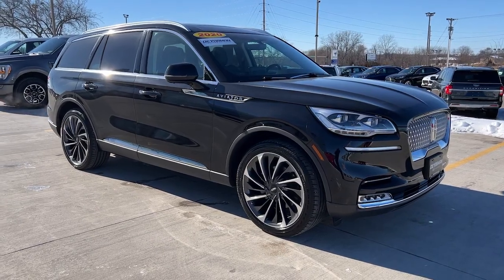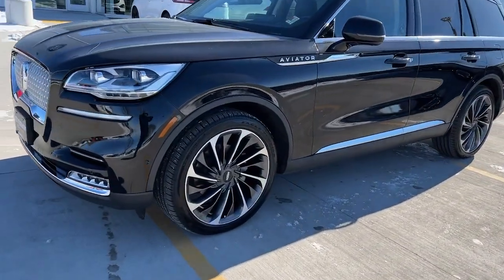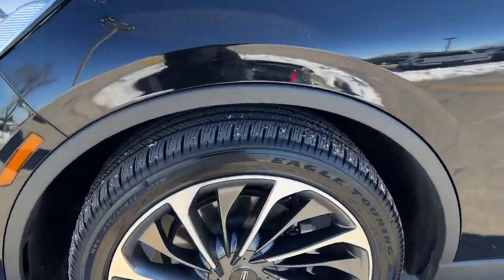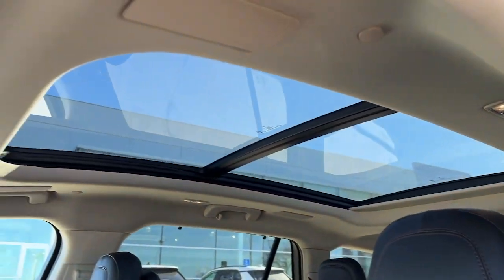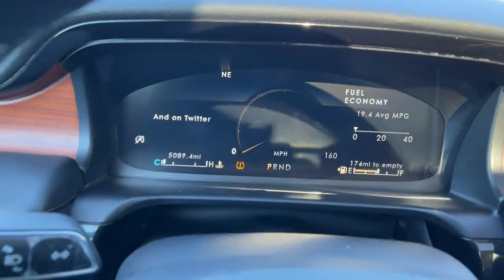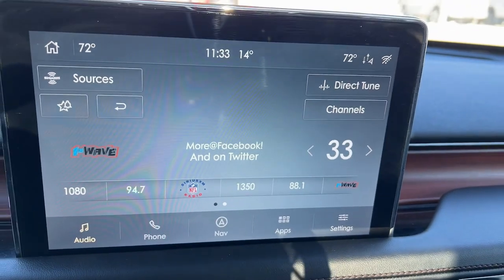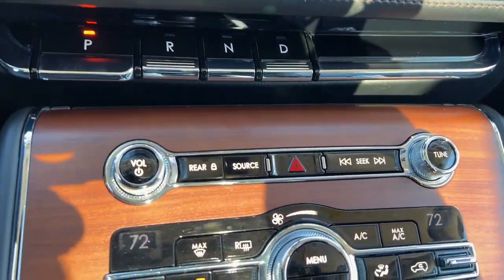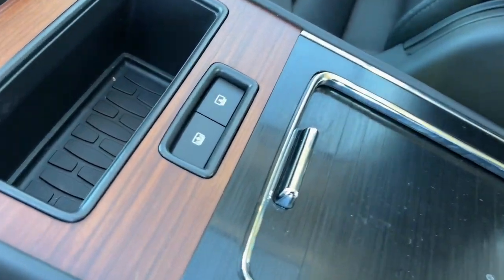2020 Lincoln Aviator Indianola, Norwalk, Carlisle, Des Moines, New Virginia, IA A9146B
Black Used 2020 Lincoln Aviator Reserve available in Indianola, Iowa at DeYarman Ford. Servicing the Norwalk, Carlisle, Des Moines, New Virginia, IA area.

2406 N. Jefferson Way

Recent Arrival! Odometer is 35351 miles below market average! Black 2020 Lincoln Aviator Reserve AWD 10-Speed Automatic 3.0L V6brbrbrAwards:br  * 2020 KBB.com 10 Best SUVs Worth Waiting For